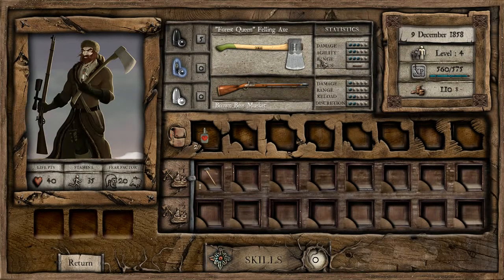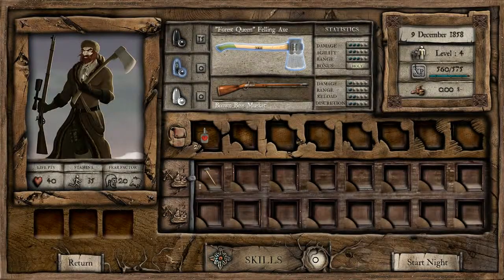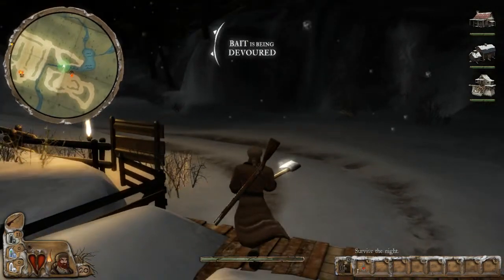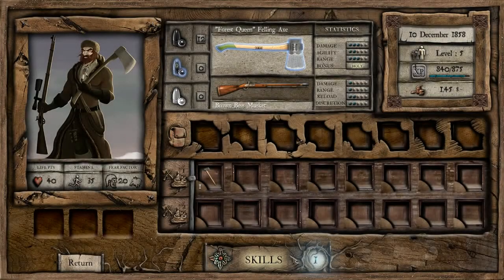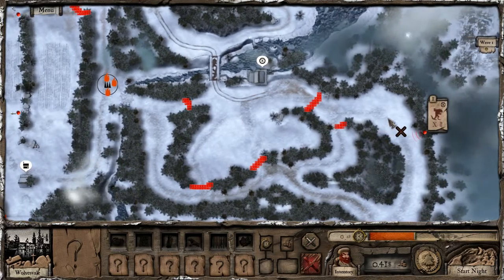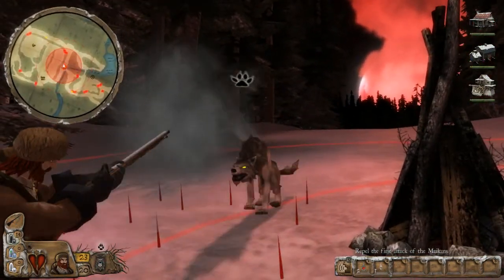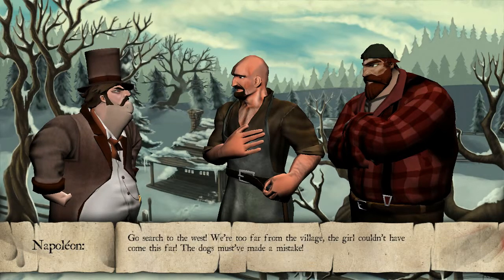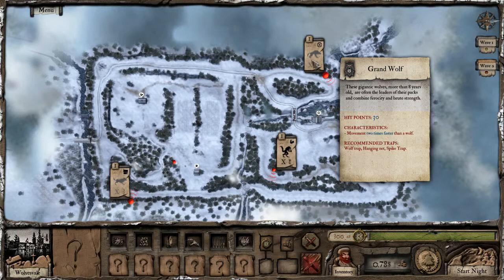Let's Play Sang-Froid - Tales Of Werewolves Part 4: Maikan? More Like Maikant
Bad joke,bad joke,I know...anyway,the story delves deeper in this episode.